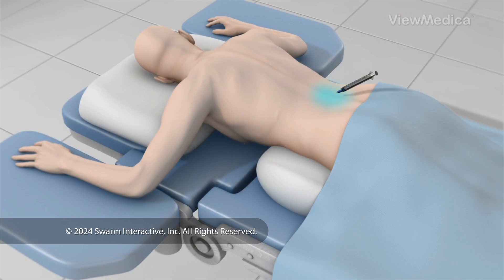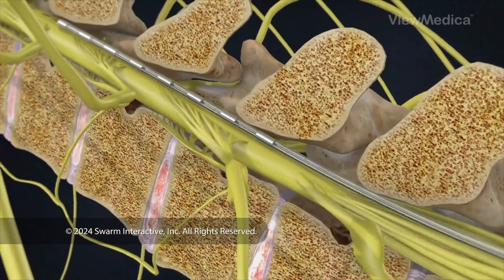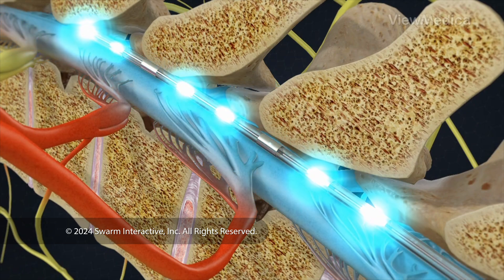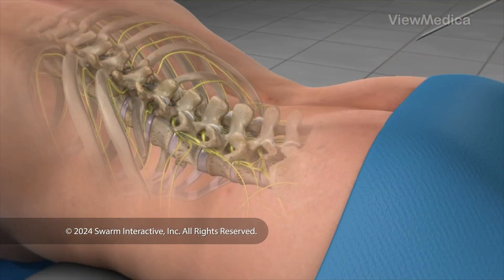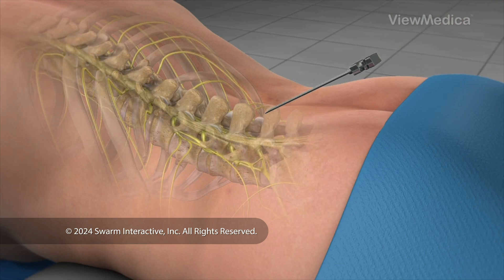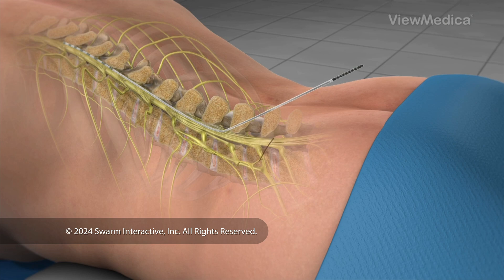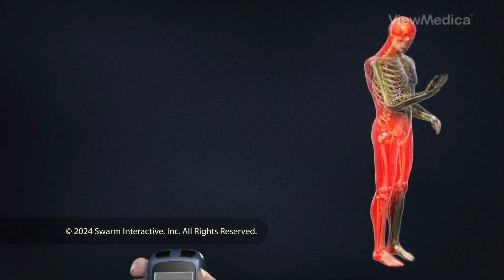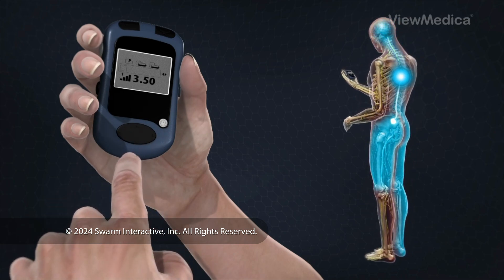Relieving pain through electrical pulses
Spinal cord stimulation (also called SCS) uses electrical impulses to relieve chronic pain of the back, arms and legs. It is believed that electrical pulses prevent pain signals from being received by the brain. SCS candidates include people who suffer from neuropathic pain and for whom conservative treatments have failed.